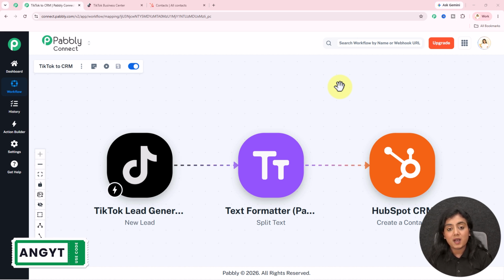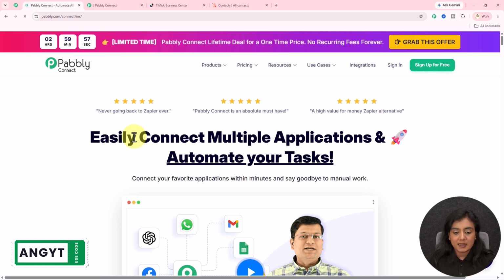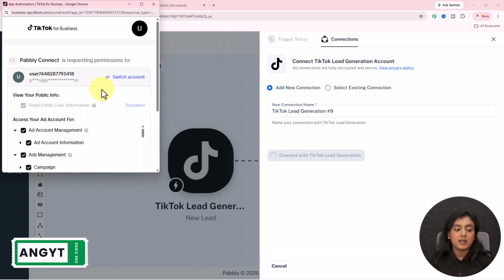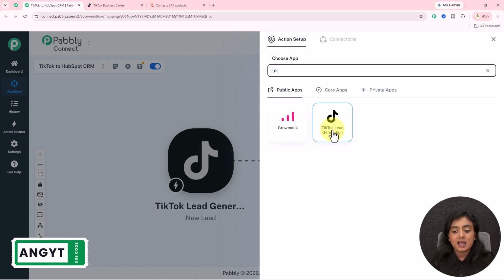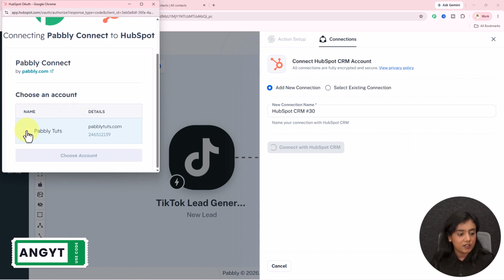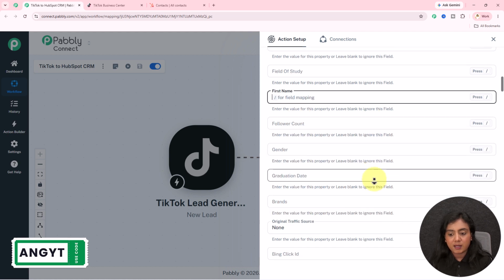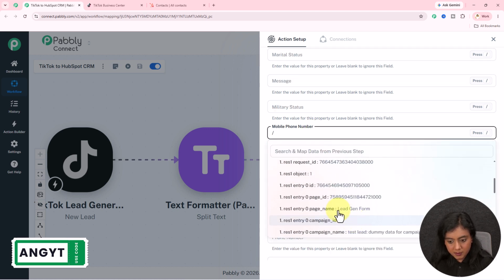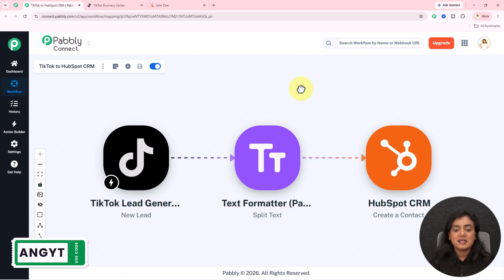Capture TikTok Leads Automatically and Add Them to Your CRM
this tutorial shows how to automatically capture TikTok leads and add them to your CRM without any coding. it is beginner friendly and perfect for businesses, marketers, agencies, sales teams, ecommerce brands, and advertisers looking to automate lead management and improve response times.

you will learn how to capture new TikTok leads automatically, create or update contacts in your CRM, sync lead details in real time, assign leads to your sales team, and automate follow-up workflows. this helps eliminate manual data entry, improve sales productivity, and ensure every lead is tracked from the moment it is generated.

by using the right TikTok to CRM automation, businesses can streamline lead management, automate customer communication, improve lead nurturing, and convert more prospects into customers with a completely no-code workflow.

Use Case:-
Never lose a lead from your TikTok campaigns. Whenever someone submits a TikTok lead form, their details are automatically added to your CRM in real time. This helps your sales team follow up faster, keeps your customer data organized, and eliminates the need for manual data entry.
What You'll Learn:
Connect TikTok Lead Generation with your CRM
Add new leads automatically
Sync lead data in real time
Eliminate manual data entry
Respond to leads faster
Improve lead tracking and follow-ups

Benefits of Pabbly Connect:

1. Automation: Save time, money, and resources by automating tasks.

2. Integration: Connect various web services to create efficient workflows.

3. Security: Enjoy industry-standard security for your data.

4. Scalability: Easily add new applications and services to your workflow.

5. Cost-effective: Choose from plans suitable for different business sizes, with no charges for internal tasks.